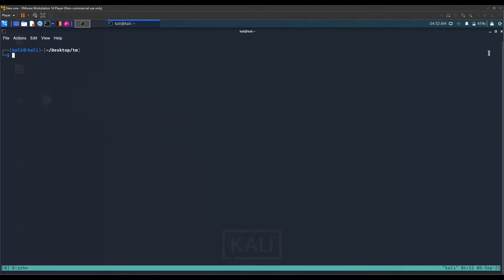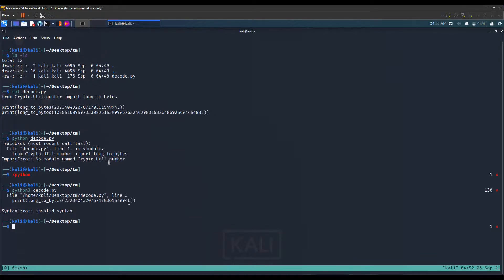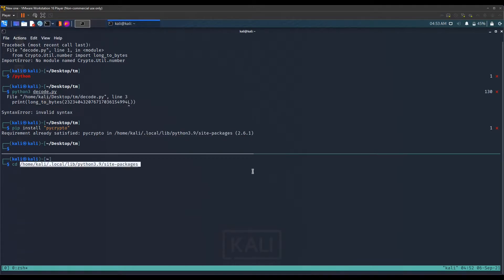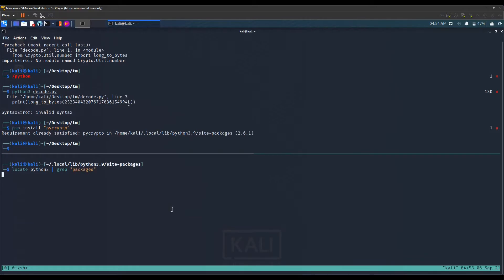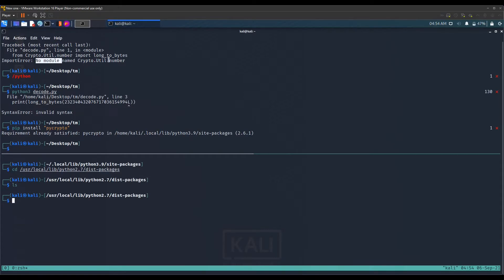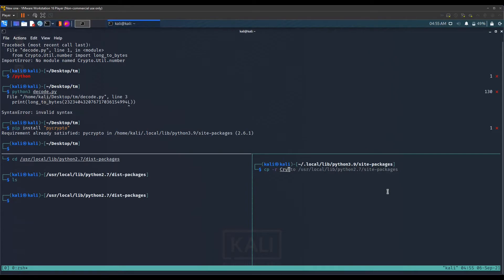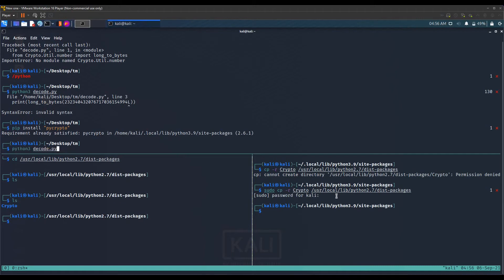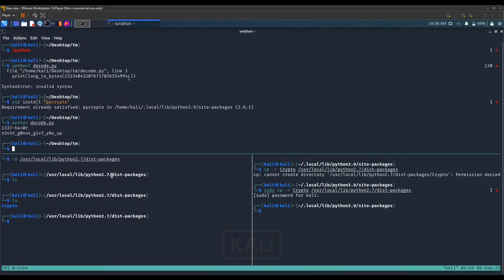FIX Python "No Module Named Found" Error | Kali Linux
Quick fix to "No Module Named {module_name} found" error.

I am calling every InfoSec student who is financially weak to get benefit from our giveaways.